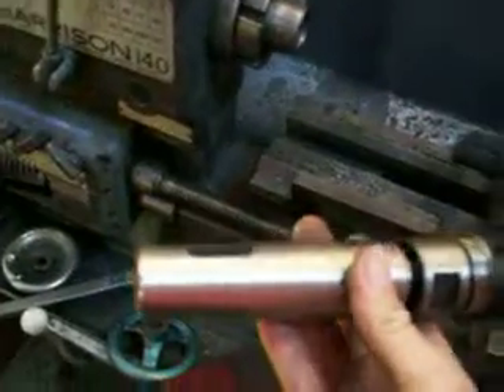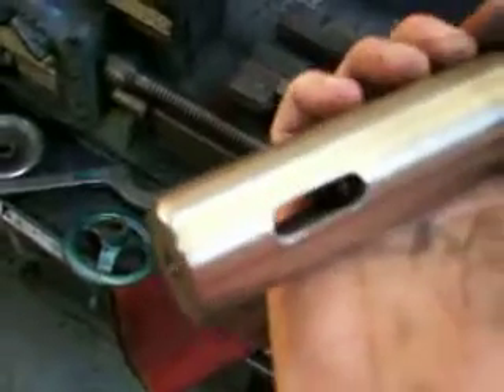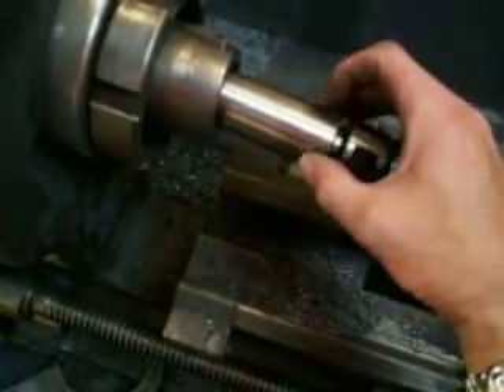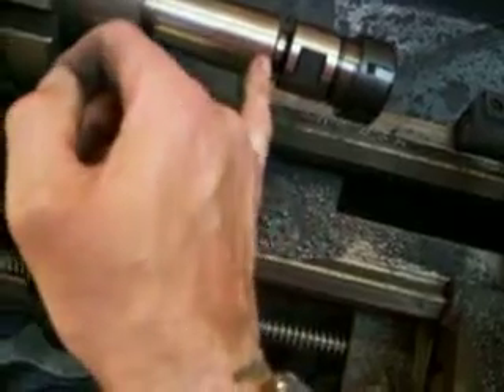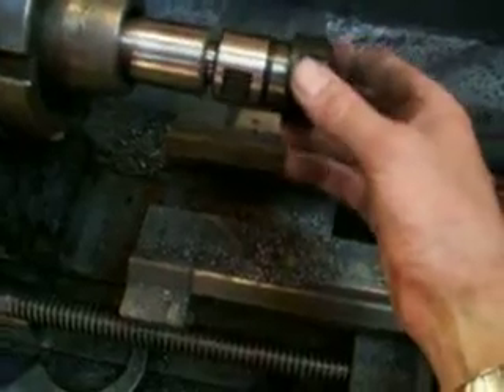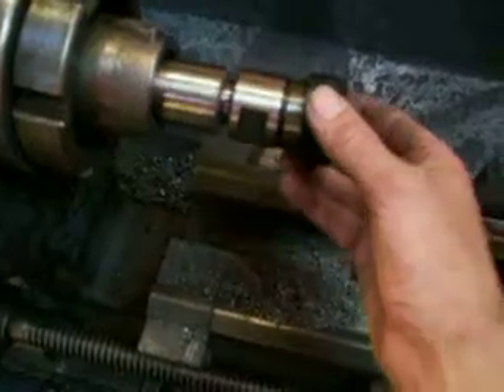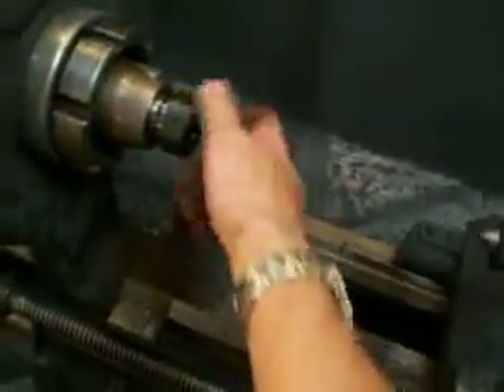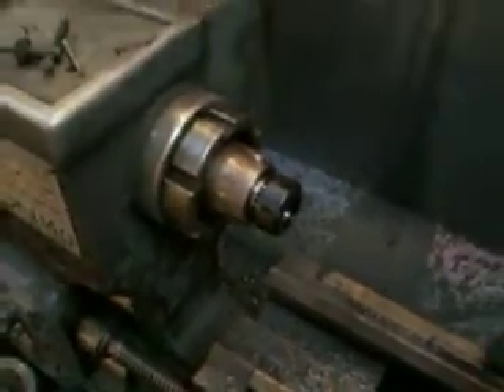sjwyaw 8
Making a 4.5 morse taper to fit in lathe headstock.